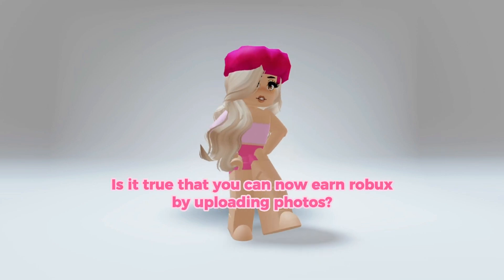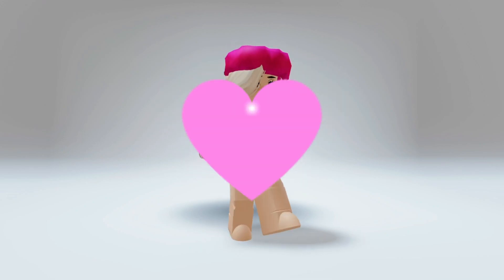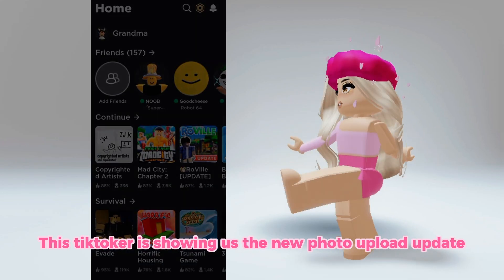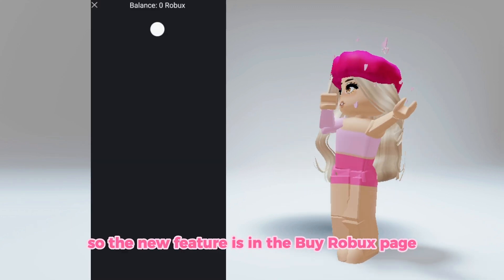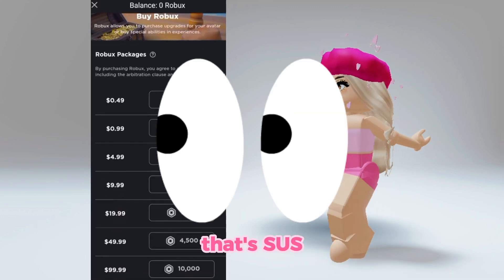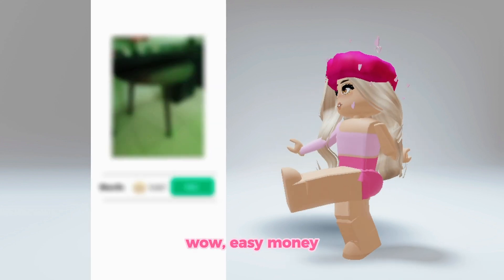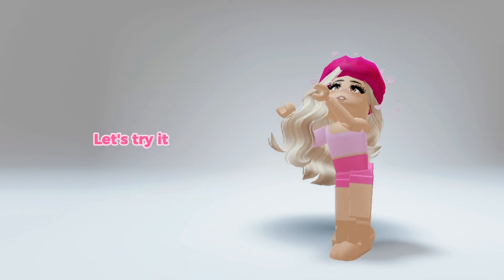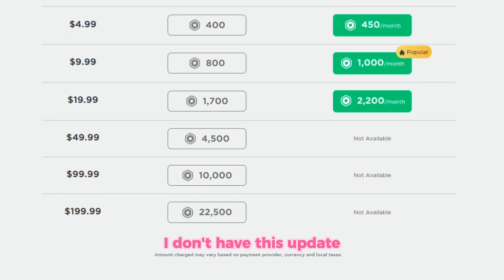EARN ROBUX BY UPLOADING PHOTOS 😳🤩💰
NEW Roblox Update

🎮 𝗴𝗮𝗺𝗲!
Roblox

☁️️ 𝘁𝗶𝗺𝗲𝘀𝘁𝗮𝗺𝗽𝘀!
0:00 intro
0:05 roblox free item